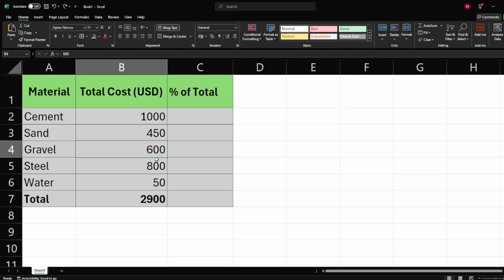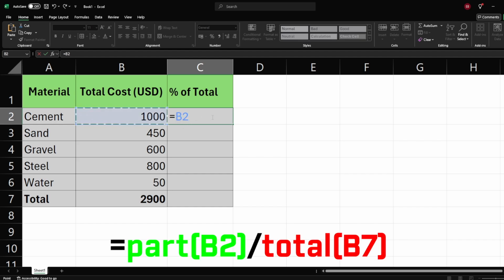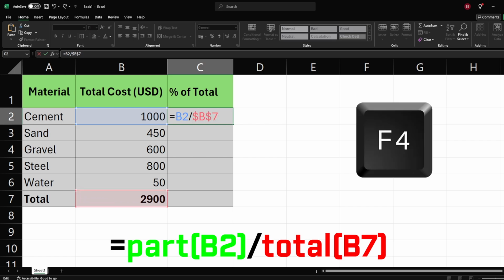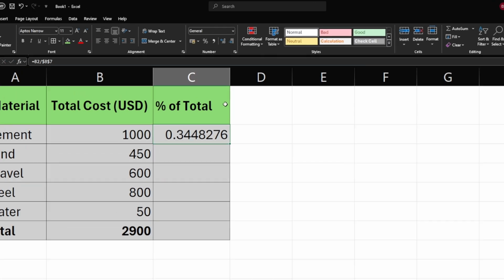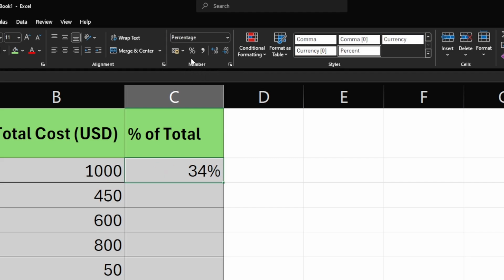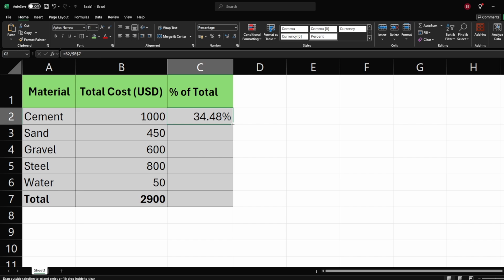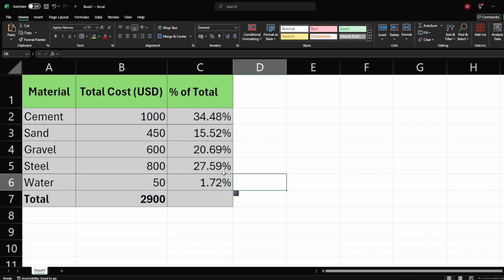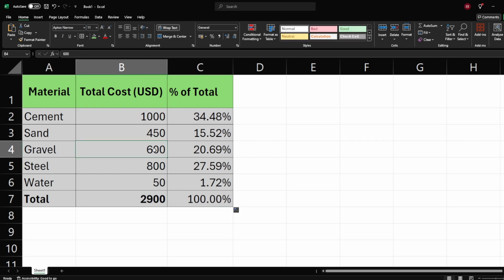How to Calculate Percentages of Total FAST!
🌟 Learn How to Calculate Percentages in a Spreadsheet! 🌟

In this video, we'll walk you through the simple steps to calculate the percentage of a total using popular spreadsheet programs like Excel and Google Sheets. Whether you're a beginner or looking to brush up on your skills, this tutorial will help you:

✅ Understand the basic formula for calculating percentages
✅ Format your results as percentages with just a click
✅ Adjust decimal places for cleaner presentation
✅ Use the Fill Handle to quickly apply formulas across multiple cells

Join us as we simplify the process and save you time with these handy spreadsheet tips!